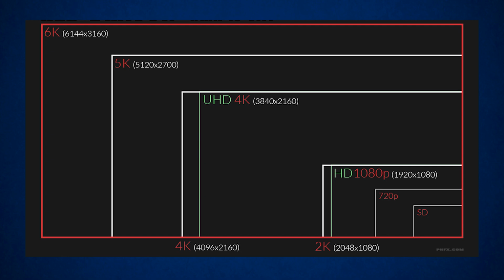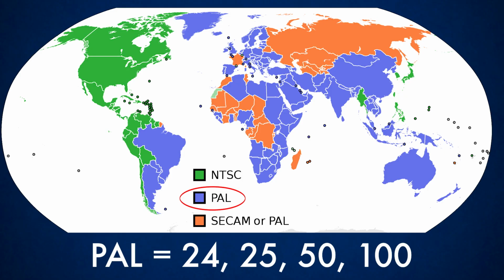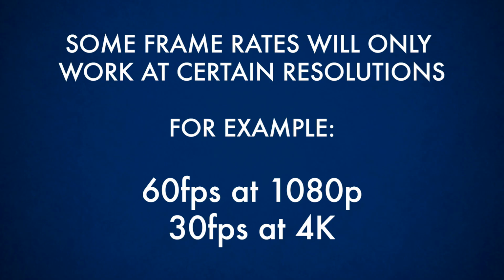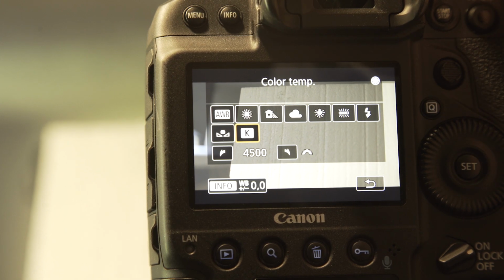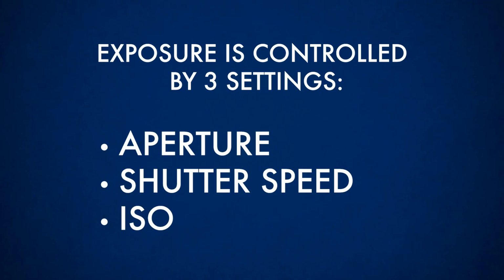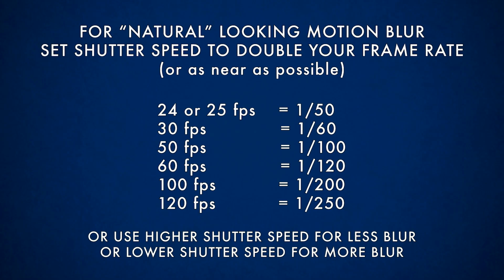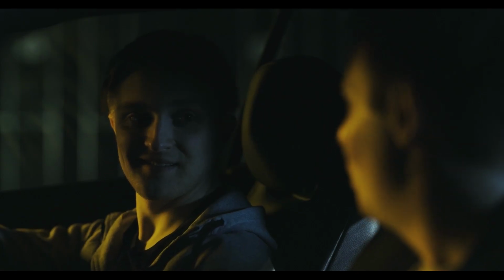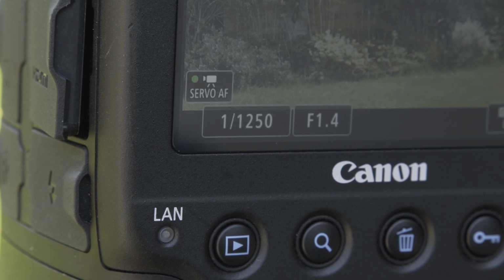Camera settings explained: A beginner filmmaker's guide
You've got your camera — now it's time to learn how to use it.

In this beginner filmmaking guide, we break down the essential camera settings you need to understand to start creating better-looking footage. From resolution and frame rates to white balance, exposure, aperture, shutter speed, ISO, and ND filters, this video explains the basics of manual camera control and how these settings affect the final image.

Whether you're using a DSLR, mirrorless camera, or another type of digital camera, understanding these fundamentals will help you move away from automatic settings and start making more intentional creative choices.

In this video you'll learn:
• Why you should learn to shoot in manual mode
• Which resolution and frame rate settings to choose
• The difference between 24fps, 25fps and higher frame rates
• How white balance affects the colours in your film
• How exposure works using aperture, shutter speed and ISO
• How aperture controls depth of field and background blur
• How shutter speed affects motion blur
• Why keeping ISO low helps improve image quality
• How to use ND filters to control light while filming

These settings are the foundation of cinematic filmmaking. Once you understand how they work together, you'll have much more control over the look and feel of your films.

Remember: great filmmaking isn't about having the most expensive camera—it's about understanding the tools you have and using them creatively.

Chapters:
00:18 - Manual Mode and resolution
01:05 - FPS, NTSC, PAL, Slo mo
03:16 - White Balance
04:25 - Exposure
04:50 - Aperture
06:07 - Shutter Speed
06:57 - ISO
07:39 - Exposure Triangle and histograms
08:11 - ND Filters